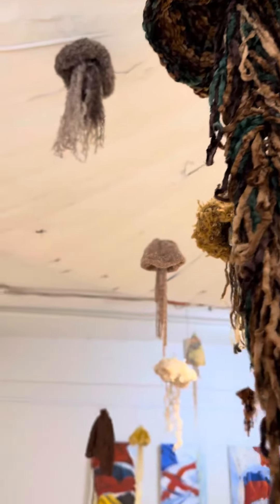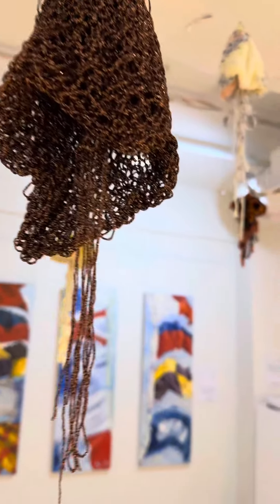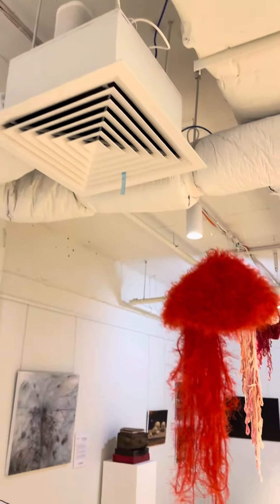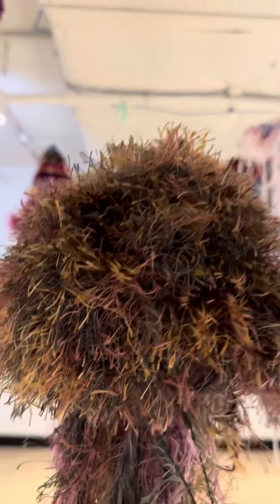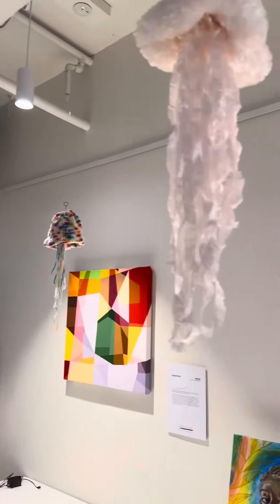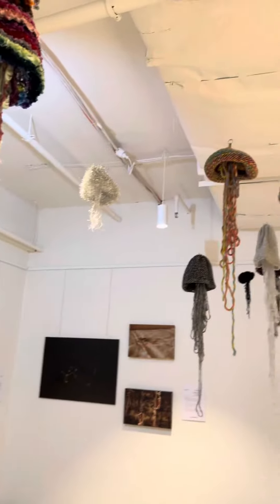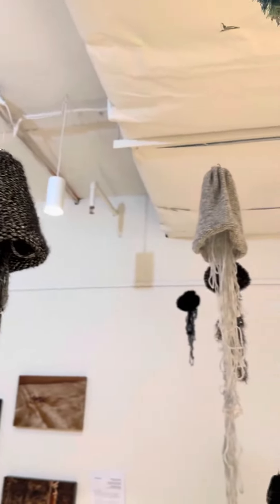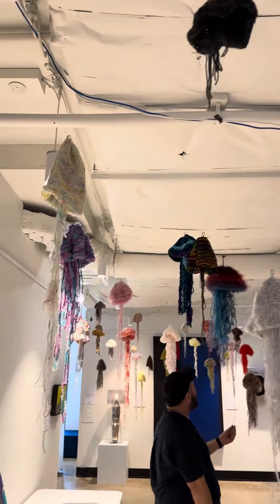Drifting Walk Through